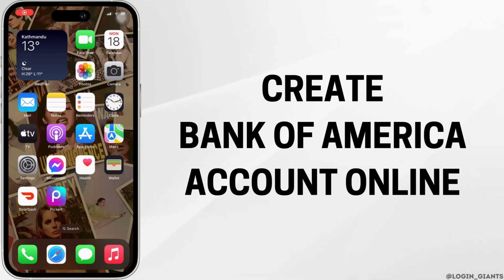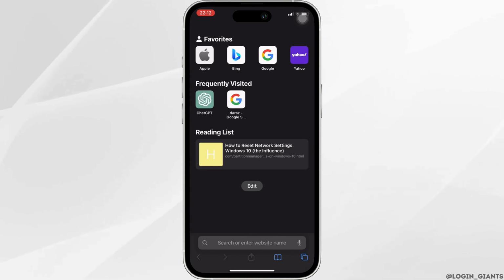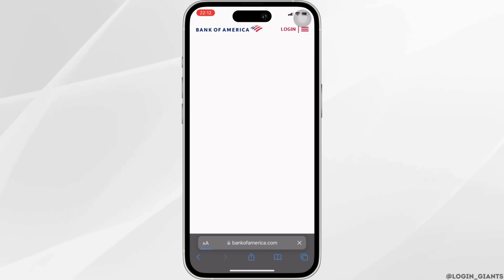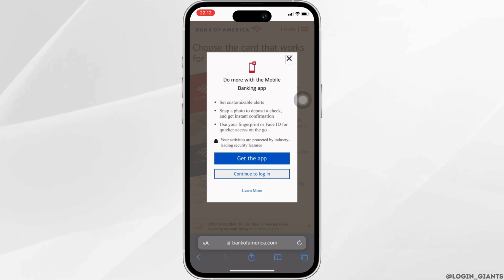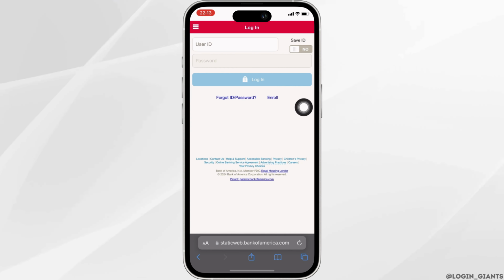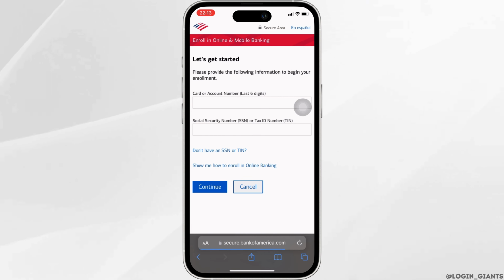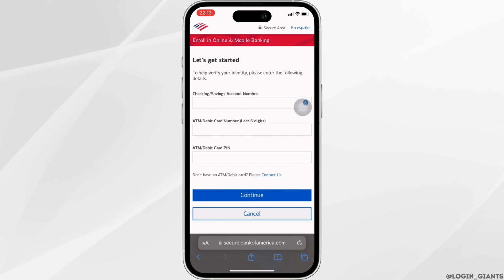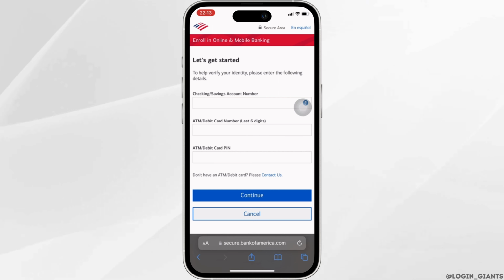How To Open Bank of America Account Online 2024 | Bank of America Sign Up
🏦💻 Opening Bank of America Account Online: 2024 Guide

Interested in opening an account with Bank of America online? Our comprehensive guide provides step-by-step instructions on how to open a Bank of America account online in 2024. Learn how to sign up, choose the right account type, and complete the process securely from the comfort of your home.

In this tutorial:
0:00 - Introduction
0:05 - How To Open Bank of America Account Online 2024 | Bank of America Sign Up

Take control of your finances by following our guide to open a Bank of America account online. Enjoy the convenience and benefits of banking with one of the largest financial institutions in the United States.